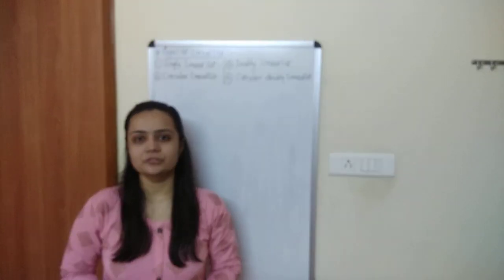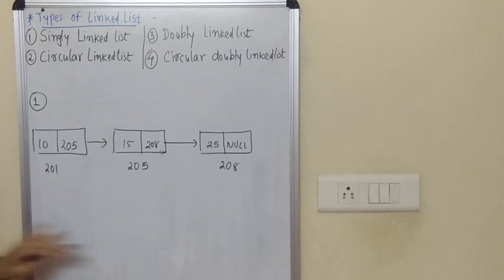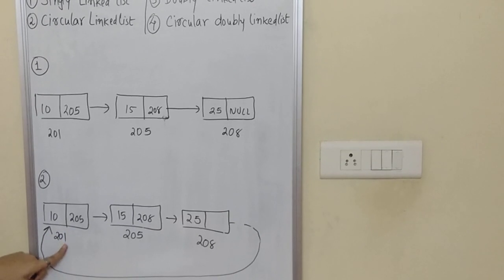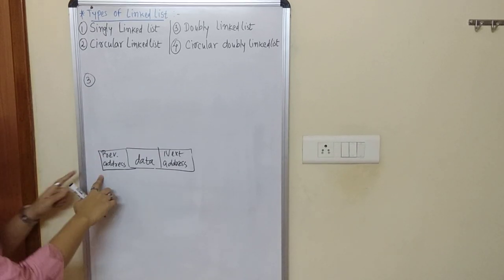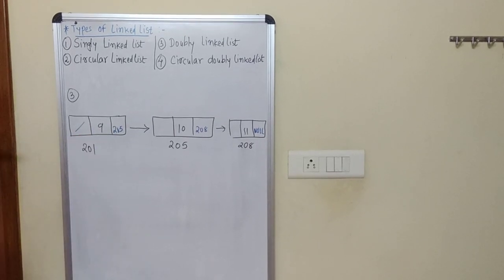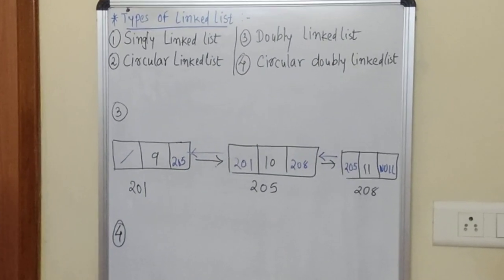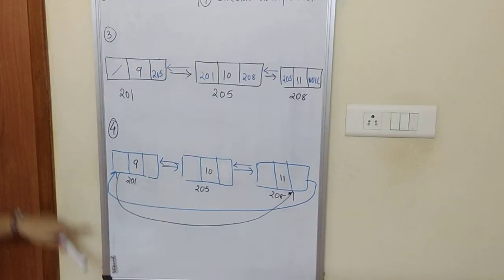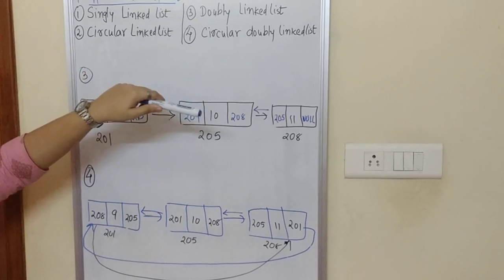Data Structures - Lecture 11 | Types of Linked List | Online Learning | Kalgi Oza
This Video contains the Types of Linked List.

Data Structures is all about concepts and algorithms. A better understanding of Data Structures will help you in every part of your technical career and in research too! Let us start a journey of learning with Me!

Instructor: Kalgi Oza

Watch the introduction part of this series, if you haven't watched it yet:

About the Instructor:
Kalgi Oza has a couple of years of experience in instructing students. She wants to offer a free learning course for the beginners before deep dive into the Data Structures.